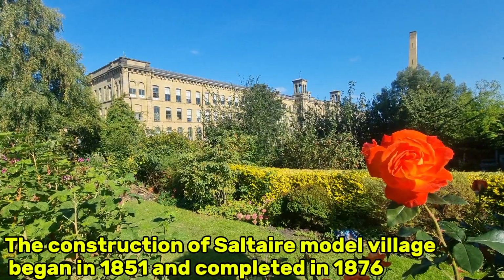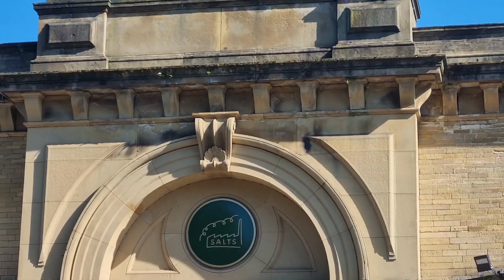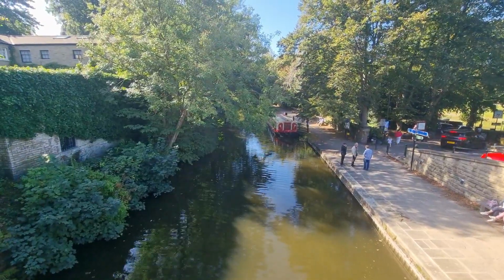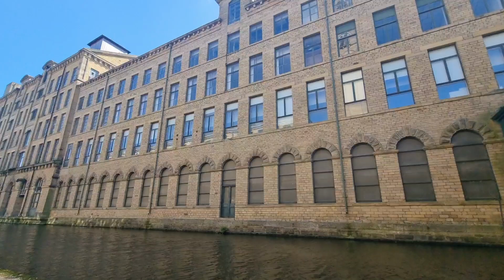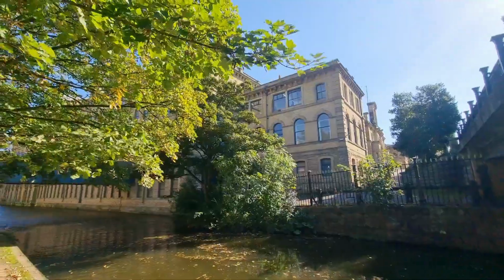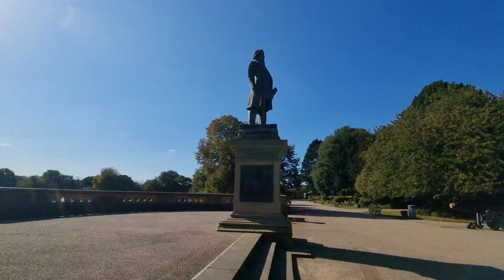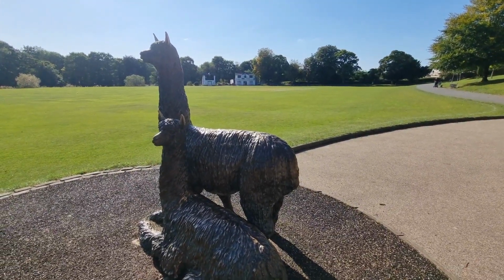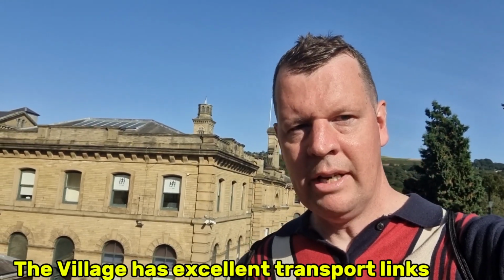Sir Titus Salts Victorian Village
This amazing model Village was built by industrialist Sir Titus Salt  I also take a look at the architecture which was designed in Italian classical style. Hope you find this interesting..  many thanks Johnny